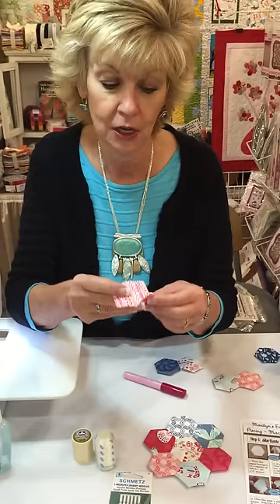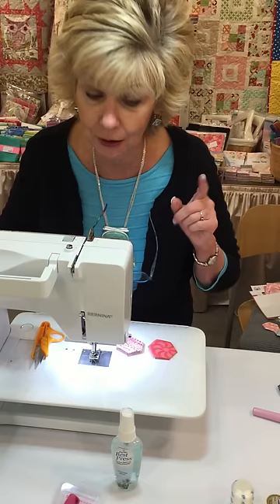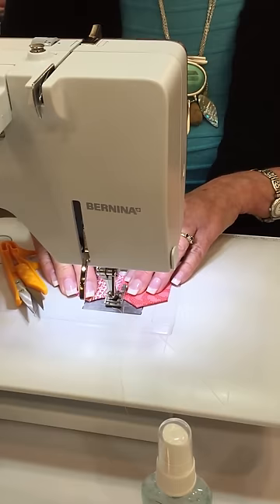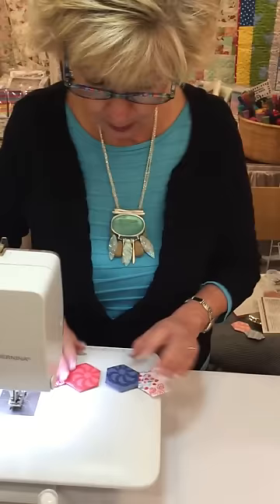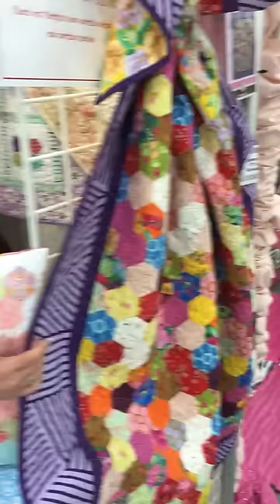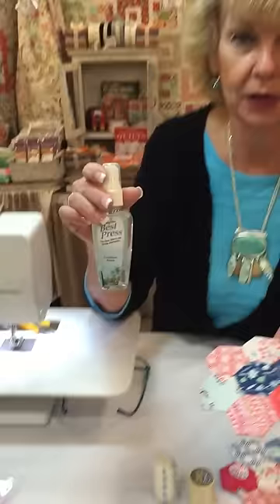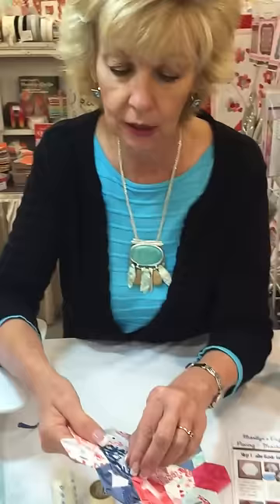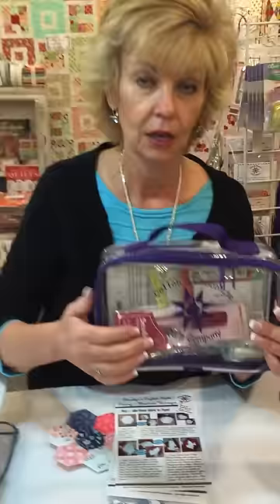English Paper Piecing By Machine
Marilyn Petersen has create a great new technique for making English Paper Piecing by machine. Create hexagon flowers quick and easy using this new technique!